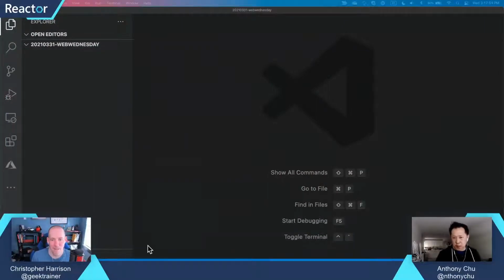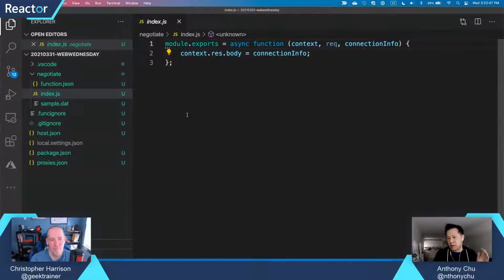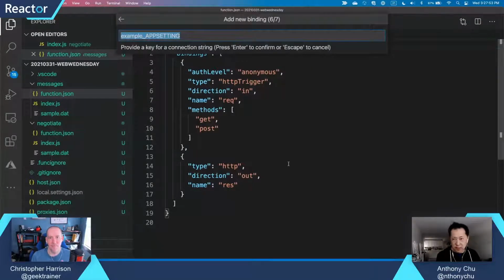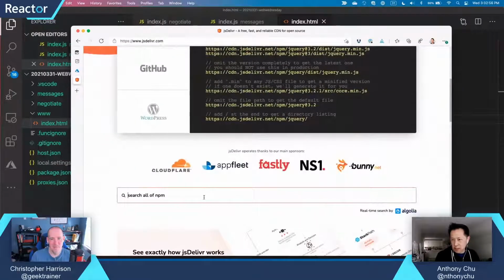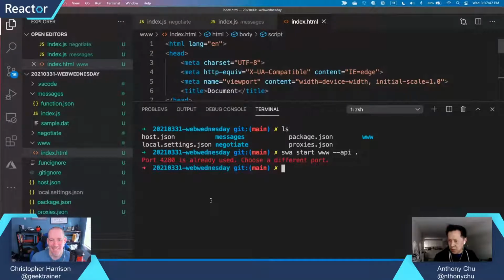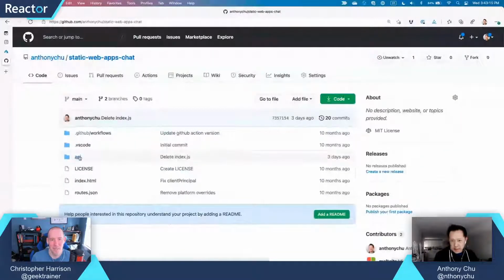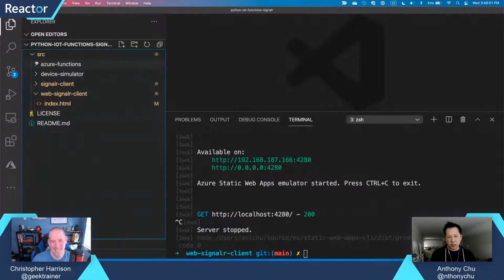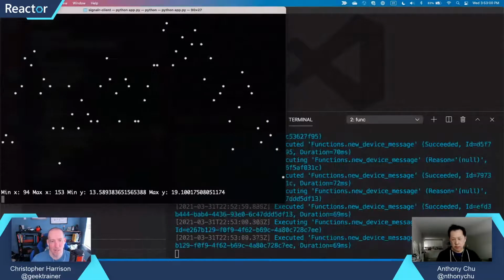Web Wednesday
Web development can be challenging and sometimes might feel a little overwhelming. There are so many different technologies, emerging languages, and plug-ins that it can be hard to keep up. We’ve decide to break it down for you week by week in our Web Wednesday Interview show.

This show is for anyone who is interested in Web Development and wants to talk about what's new and exciting in the world of web development!

Each week we'll bring on people from the product teams and experts in different areas of web development. They'll talk about their own personal experiences, and reply to your questions about various topics. If you're curious why you should learn a particular technology, or want to get started, we've got your answers!

Presenter:
Christopher Harrison, Senior Program Manager, Microsoft
Christopher is a longtime web dev who turned a coding hobby into a career. Currently a Senior Program Manager at Microsoft, he never lost the joy he felt in writing code and having the computer do what he asked and sharing that passion with others. These days he can be found at a keyboard writing TypeScript and Python. When not at a keyboard he can be found running long distances or relaxing with his wife and their four-legged child (an adorable dog) in Seattle.

[eventID:12890]